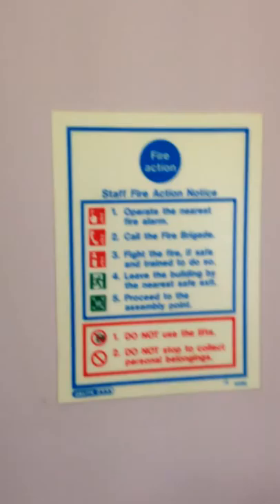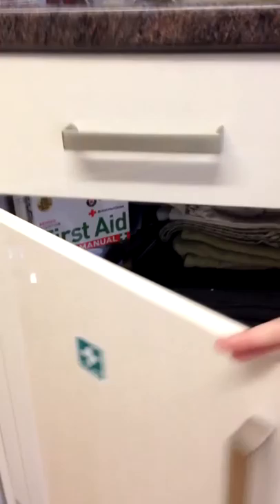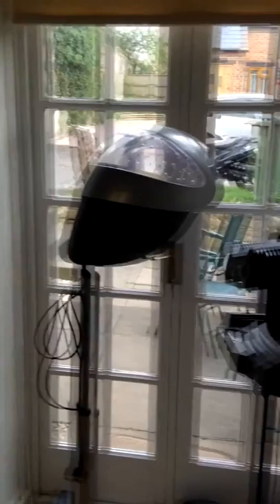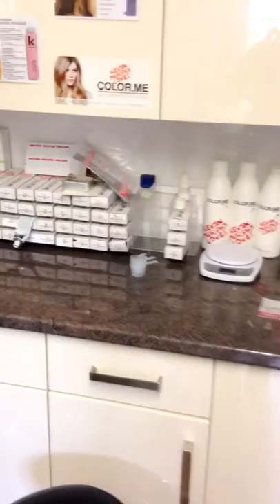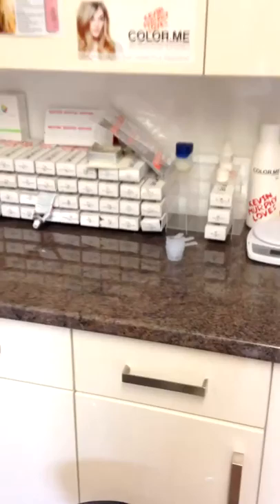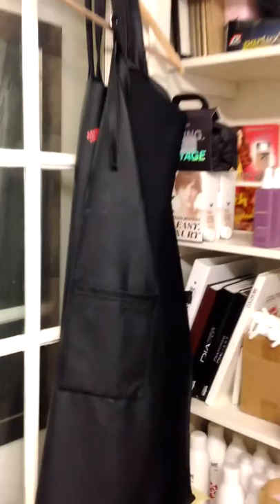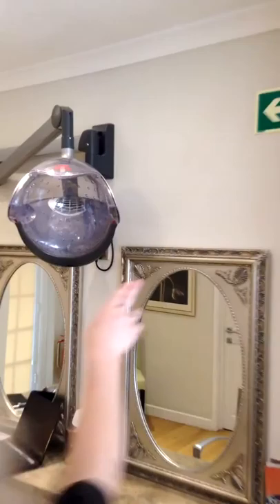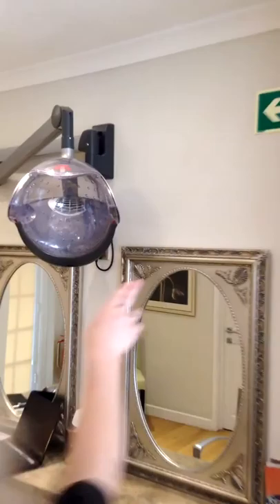Jemma Powell completes Unit G20: Health and Safety